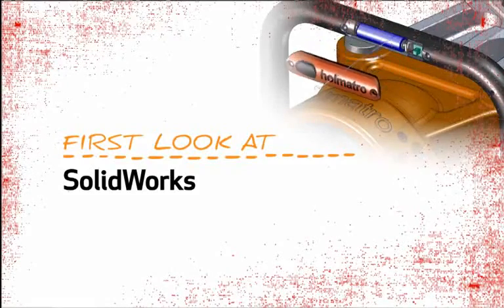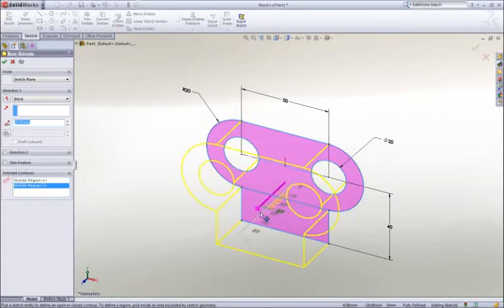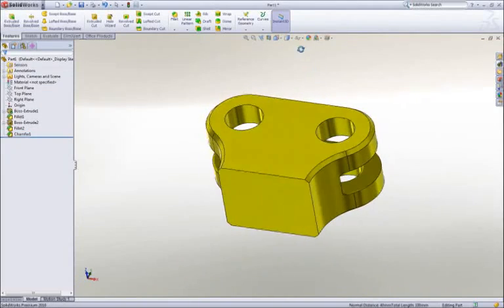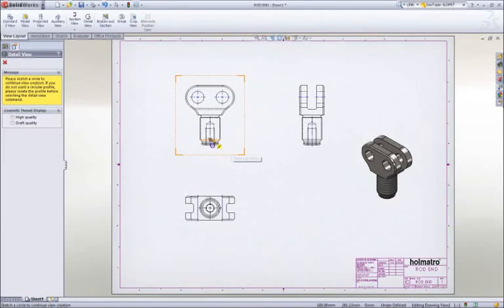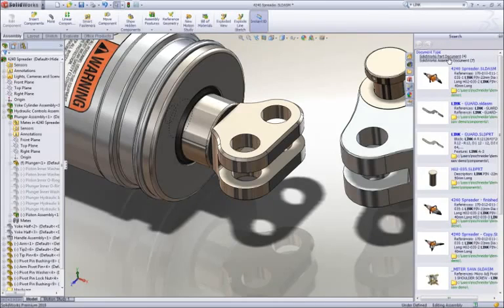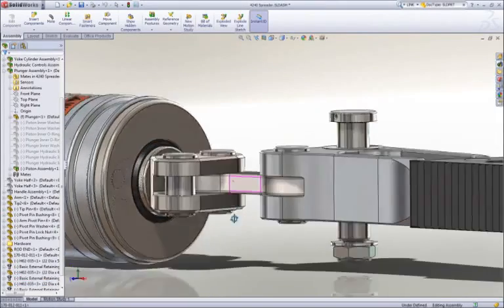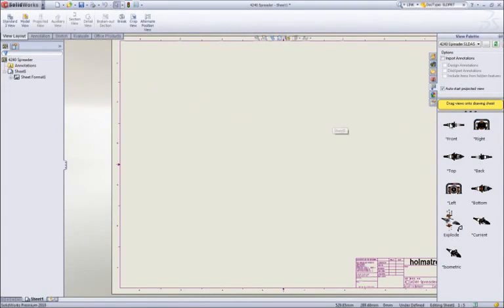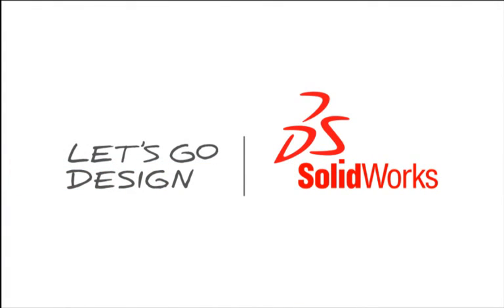SolidWorks by Intercad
SolidWorks 3D CAD by Intercad transforms your great ideas into great products. Intuitive design tools and a heads-up user interface give you power and speed to quickly move from 2D sketches to a virtual 3D product.

Your realistic model looks and functions just like it will in the real world. Program commands let you make precise adjustments, and instant 3D technology gives you real-time feedback. Automatic interference and collision detection identifies any problems so you can immediately make corrections. And when your design is complete, quickly create detailed 2D drawings to get to manufacturing.